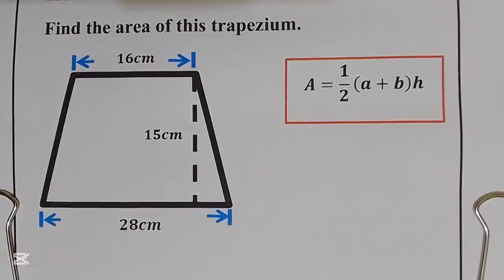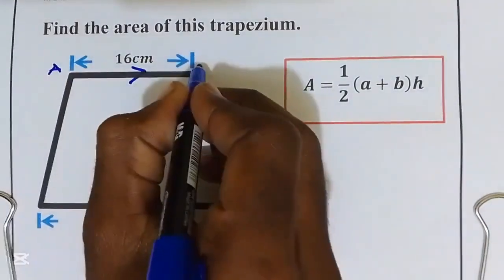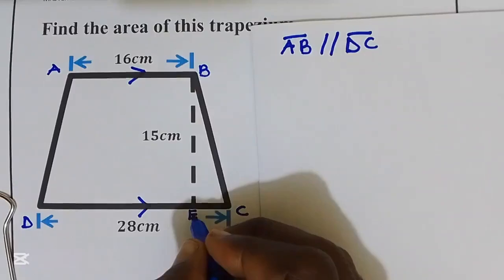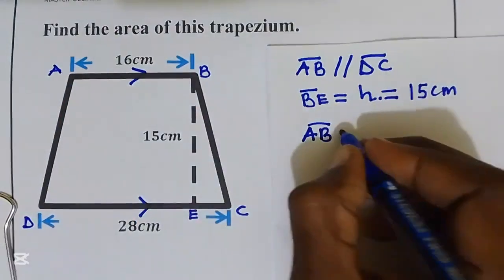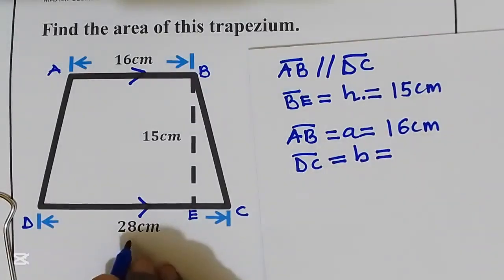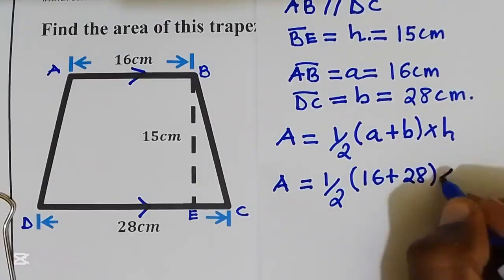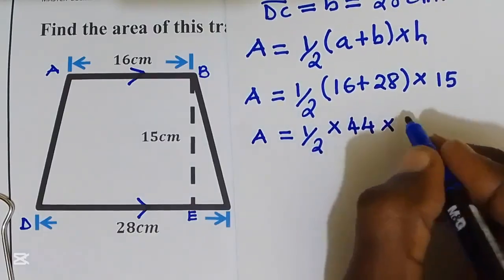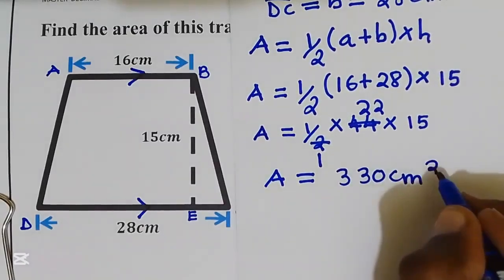Area of a Trapezium Made Simple (With Examples)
Learn how to calculate the area of a trapezium quickly and easily with our simple guide and examples! This video breaks down the formula, shows you step-by-step calculations, and provides practical exercises to solidify your understanding. Perfect for students, teachers, and anyone looking to brush up on their geometry skills.

Understanding the area of a trapezium is crucial for various mathematical and real-world applications. Whether you're studying geometry, working on architectural designs, or simply trying to calculate the area of an oddly shaped garden, this video will equip you with the necessary knowledge and skills. Our easy-to-follow explanations and clear examples make even the most challenging concepts accessible to everyone.

Your support helps us create more valuable content for you!